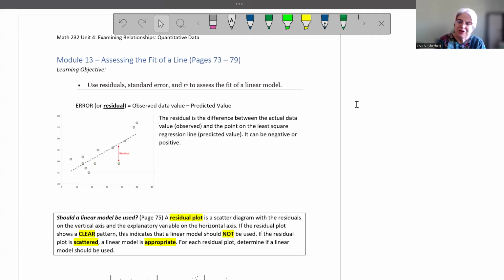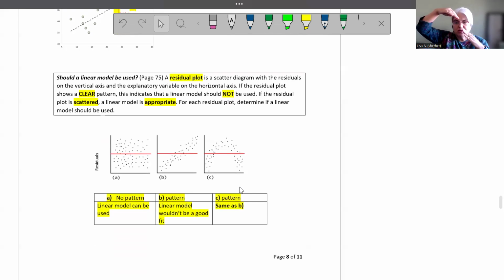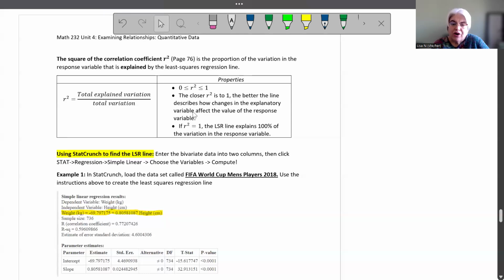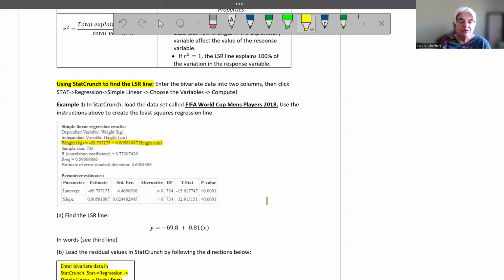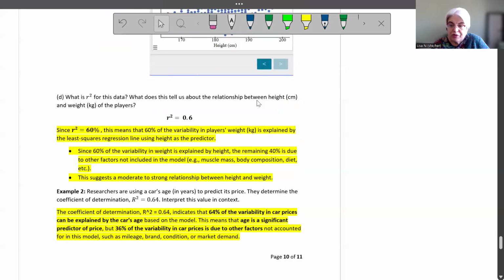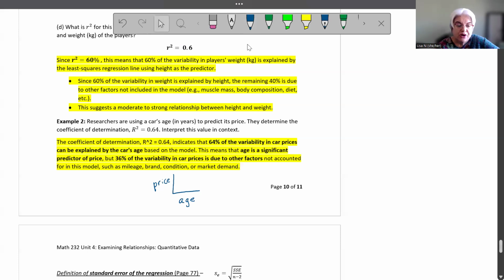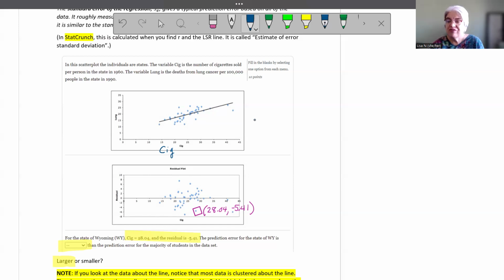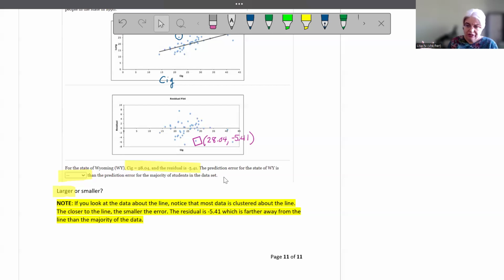Assessing the Fit of a Line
this video goes over r squared and residual plots from the Assessing the Fit of a Line module from OLI